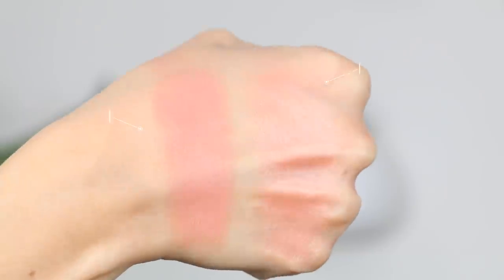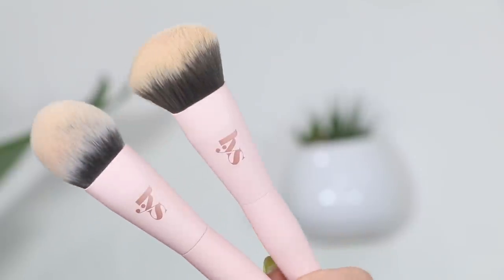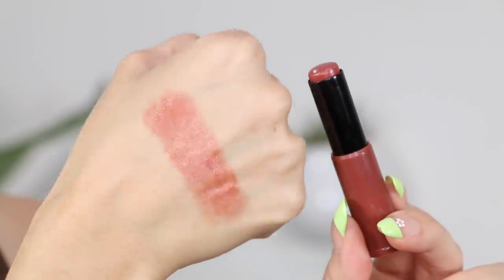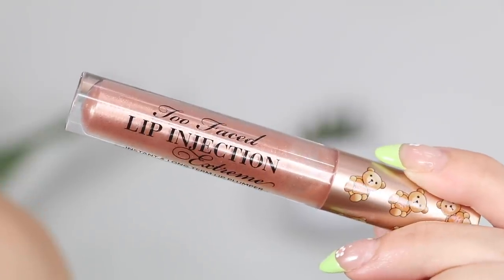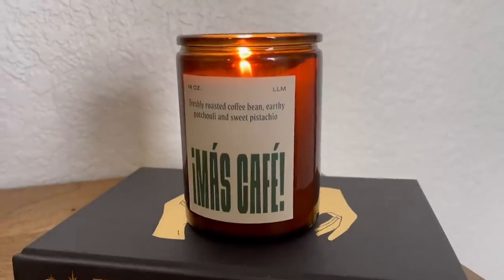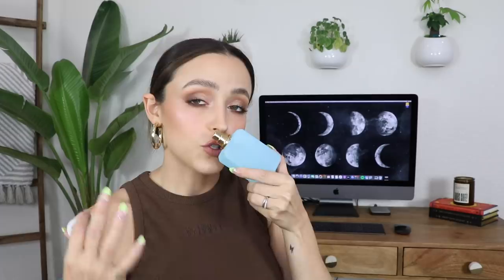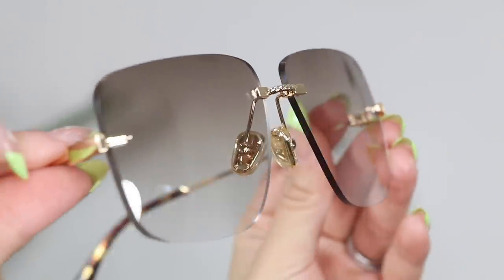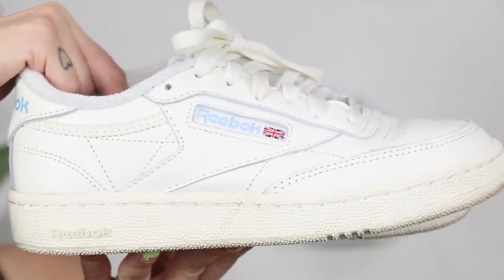APRIL FAVORITES | 2021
Here's a video where I share all of my fav beauty products from the month of April with you guys! I hope you enjoy!

Products I Mentioned:
Melt Cosmetics Blushlights in Golden Hour and Honey Thief
Lys Beauty Brushes
Laneige Lip Treatment Balm
Bobbi Brown Luxe Shine Intense Lipstick in Honey
Too Faced Lip Injection Extreme Bee Sting Lip Plumper
Cover Fx Custom Enhancer Palette
Lights Label Más Café Candle
Ellis Brooklyn Salt Perfume
The 7 Virtues Vanilla Woods Perfume
Venus Deluxe Smooth Sensitive Razor
Dezi 2000's Sunglasses

What I'm Wearing:
Top: Revolve
Face: IL Makiage Foundation, Ilia Drawn In Bronzer, Melt Cosmetics Blush Lights In Honey Thief and Golden Hour
Eyes: Cover Fx Highlight Palette & a palette that hasn’t come out yet so I’m not allowed to say, Kosas The Big Clean Mascara
Lips: Alamar Cosmetics Birthday Suit Liner & Bobbi Brown Honey Lipstick
Brows: Glossier Brow Flick

—FAQ:
*What camera do you use?